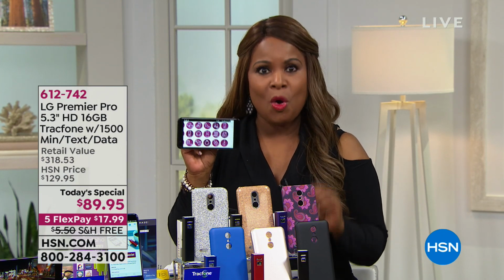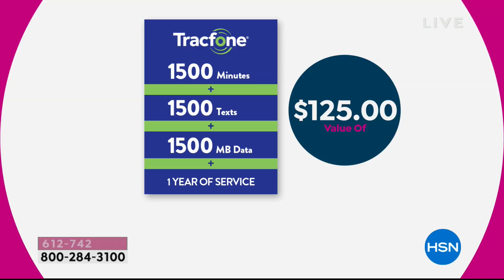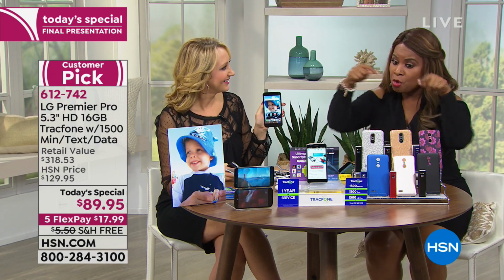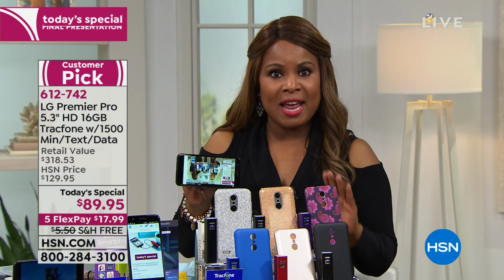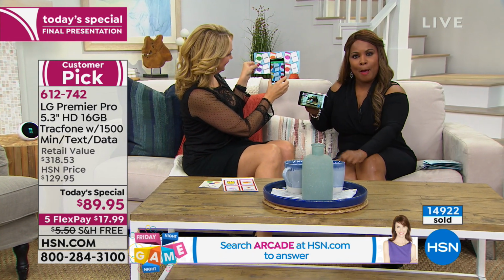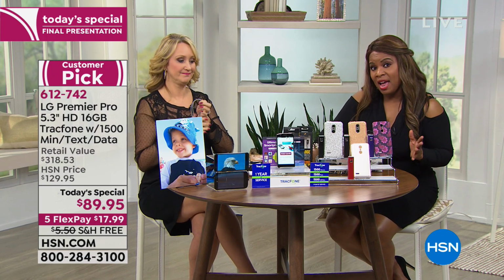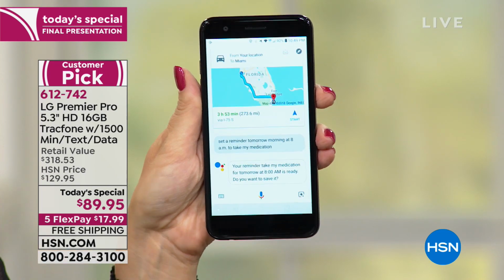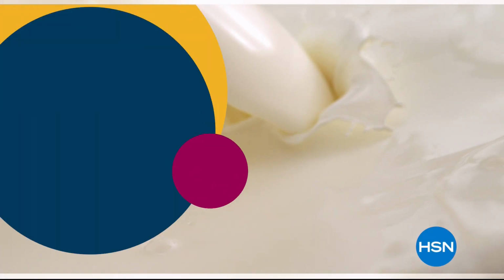HSN | LG TracFone 09.14.2018 - 10 PM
Discover electronics, all things innovated product for your home, work or business for everyday life. Innovation for a better life, enhancing your life with products with values, benefits, promise and personality, pioneering in Technology. Prices shown on the previously recorded video may not represent the current price.